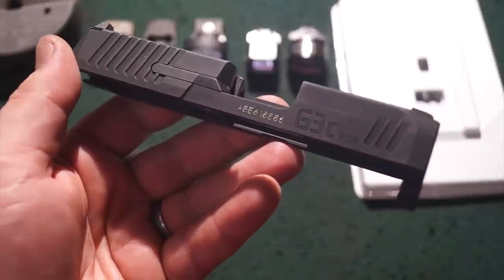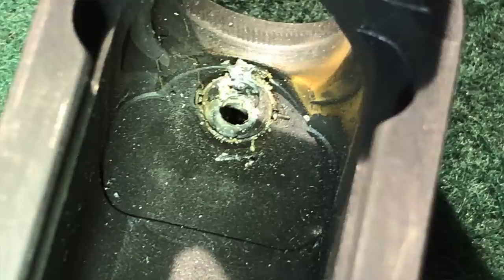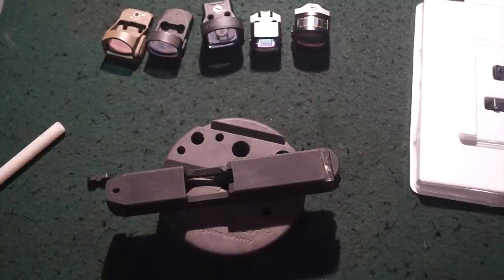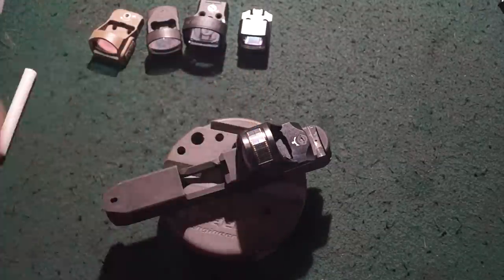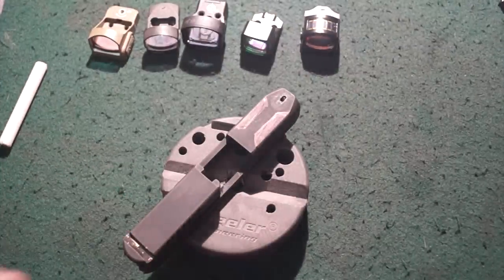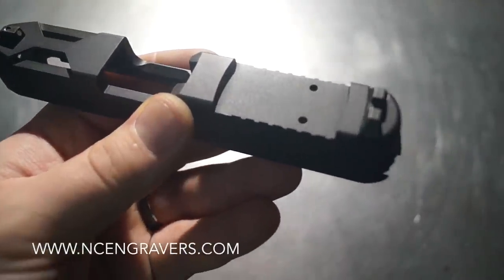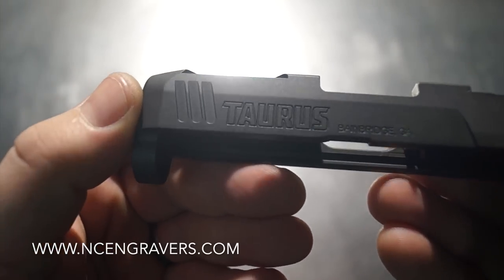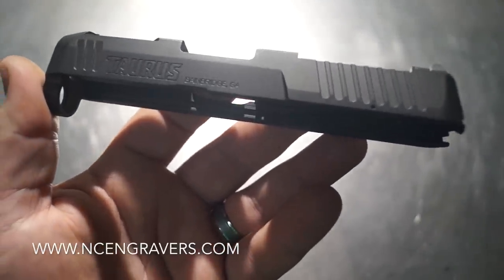NCEngravers.com - Taurus - G3c - Edge Cut